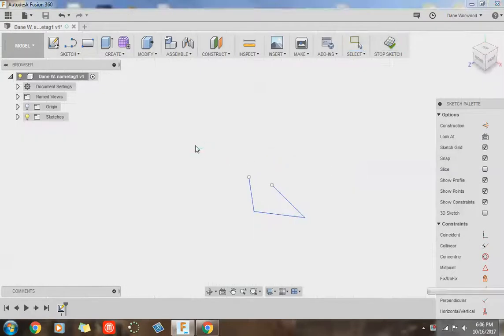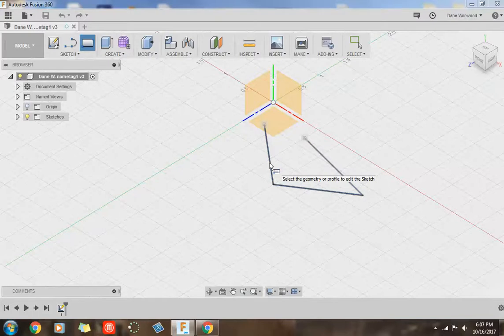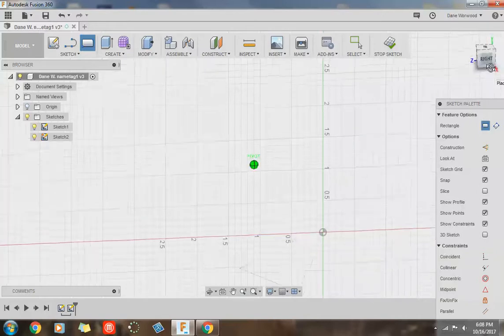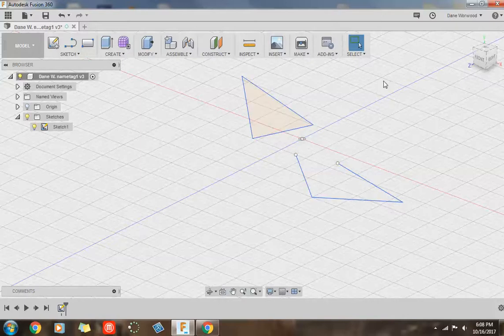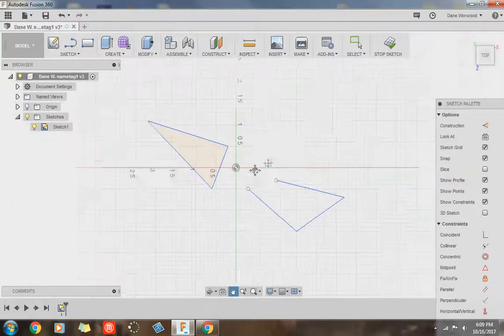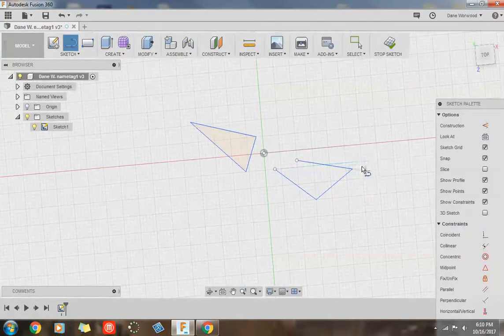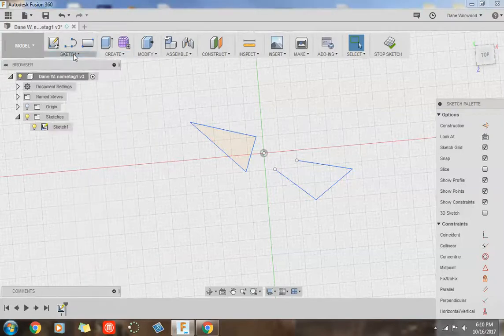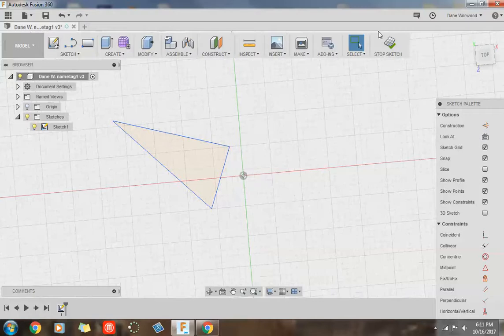Navigating Fusion 360